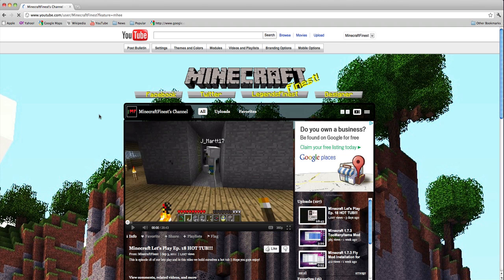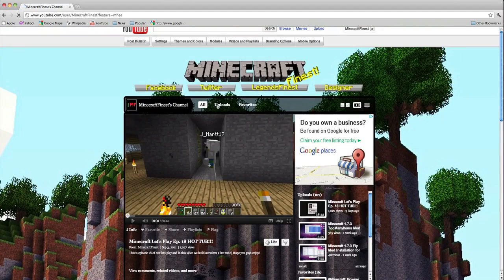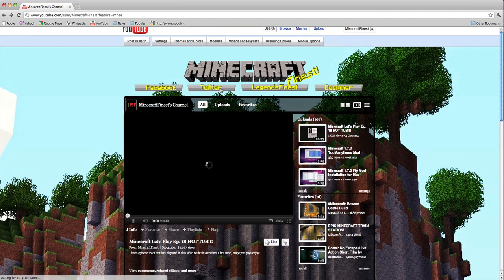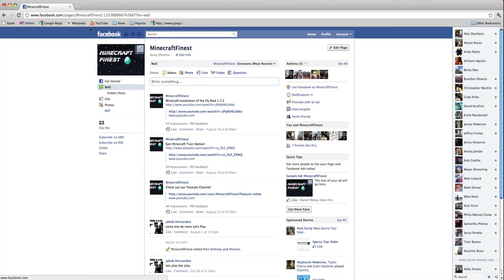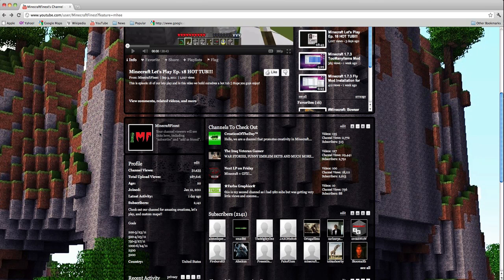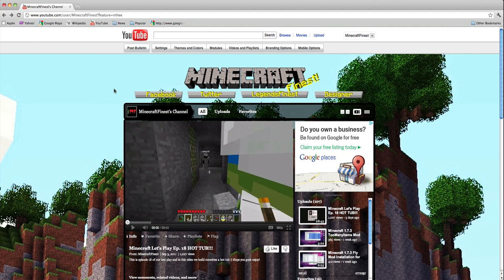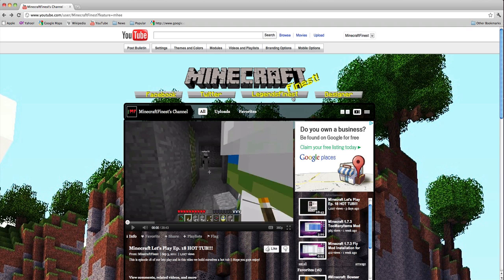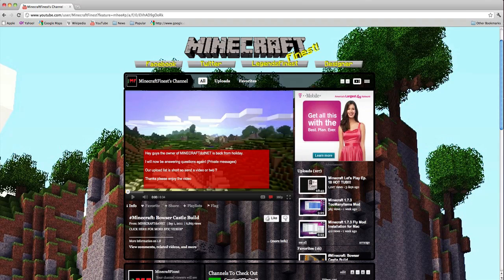CHANNEL UPDATE!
Quick video on whats going on with our channel!